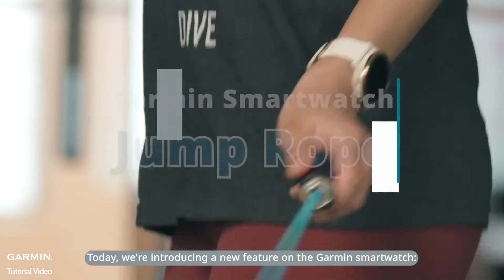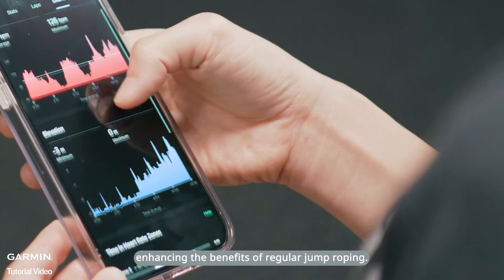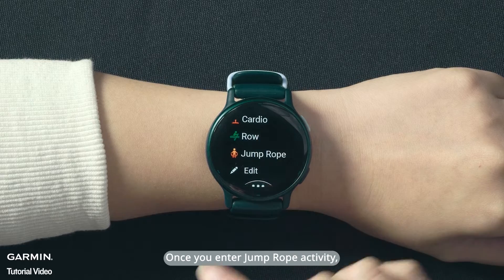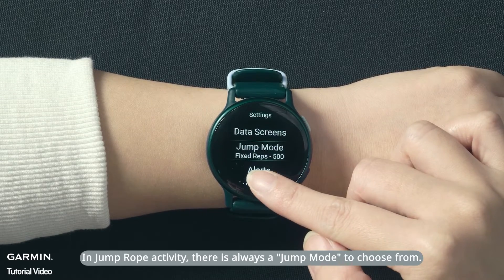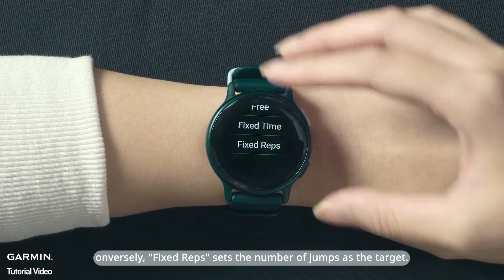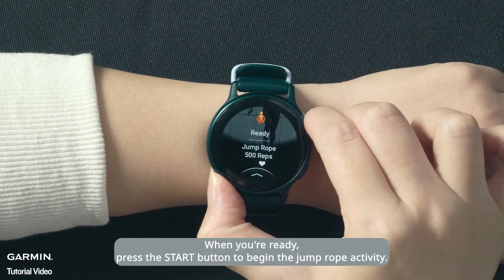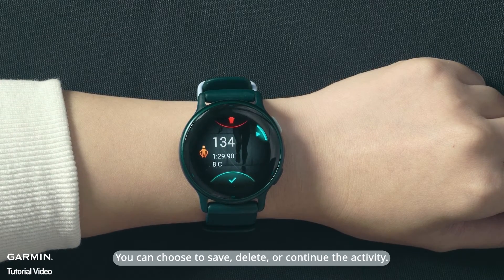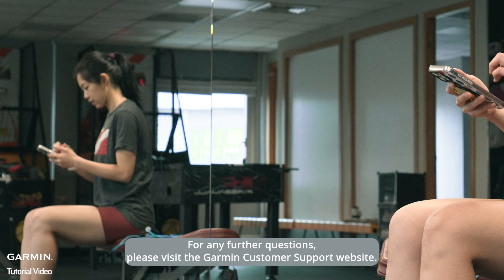Tutorial - Garmin Smartwatch: Jump Rope Activity | Track and Record Jump Rope Activity Data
Jump rope exercise benefits cardiovascular health, strengthens muscles, improves endurance, enhances coordination, burns calories, and can be done anywhere, saving time and improving mental focus. This video will introduce how to use the jump rope activity feature on Garmin watches. With this feature, you can track and record your total jump rope time, average heart rate, and calories burned, thereby enhancing the benefits of regular jump roping.

00:00 Intro
00:18 Entering the Jump Rope Activity
00:31 Activity Settings and Explanation
01:11 Starting and Ending the Activity